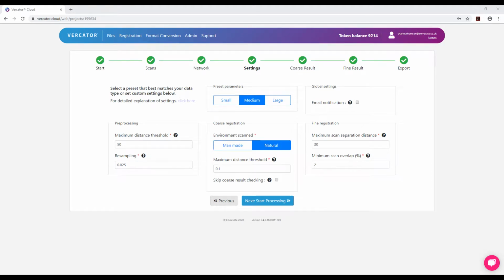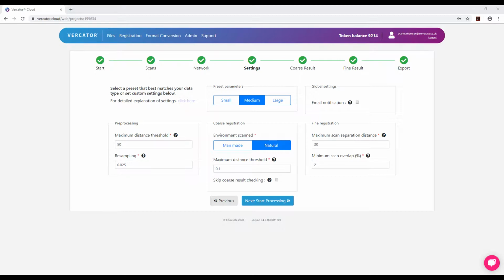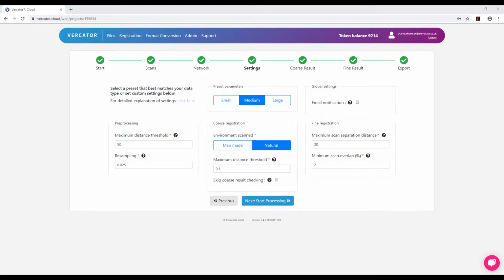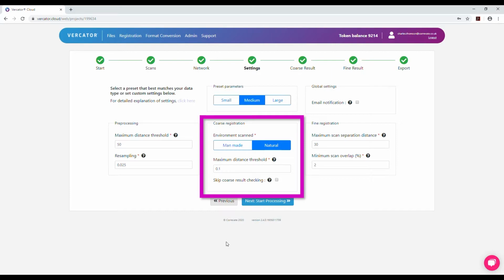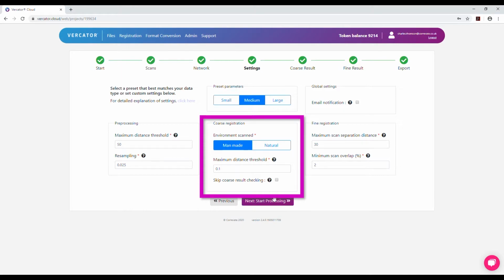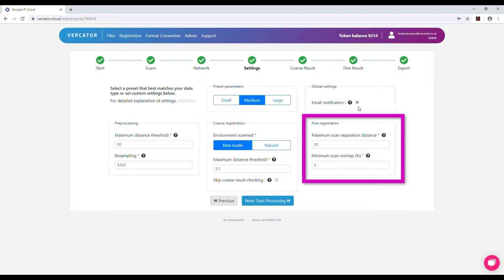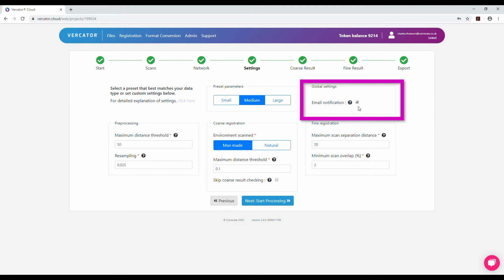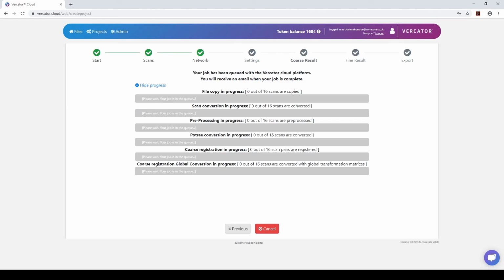04 Registration Settings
An overview of the Vercator® Cloud Registration Service settings. The registration settings can be set with the preset buttons or customised for more advanced use.